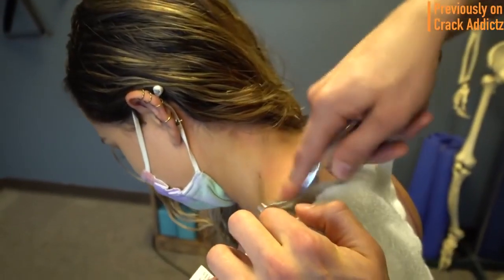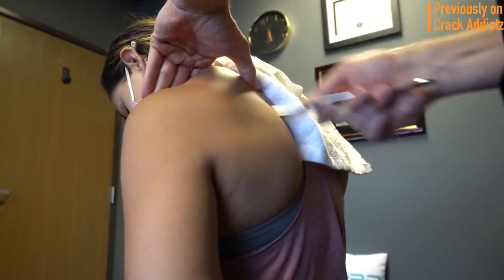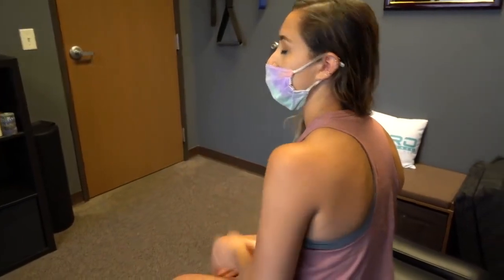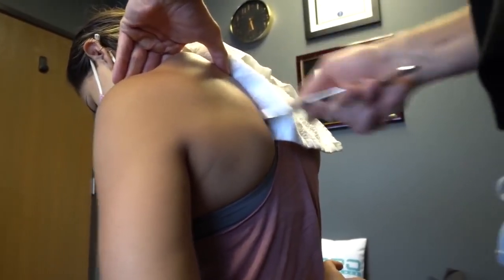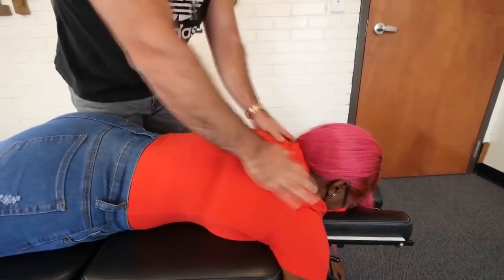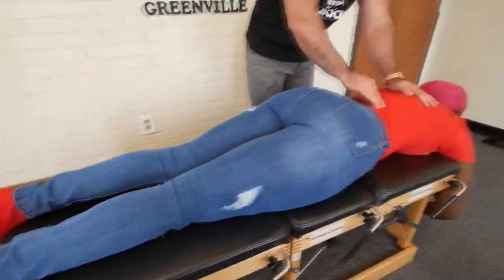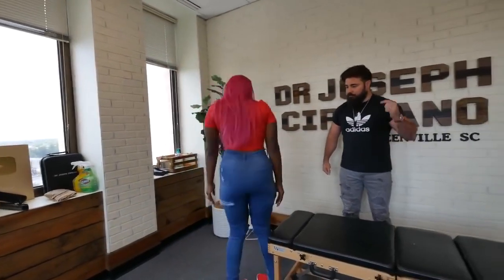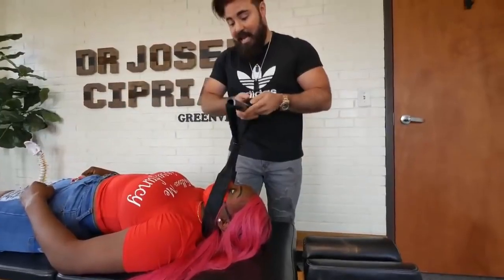ATHLETIC TRAINER Gets FEET And Complete Body ASMR Chiropractic Adjustment Compilation